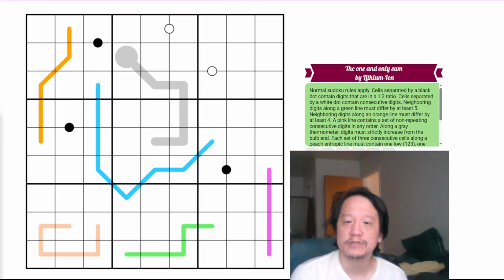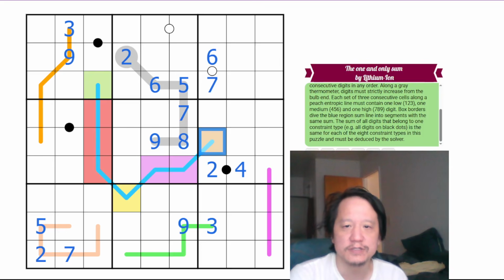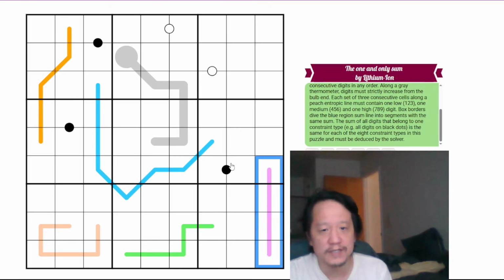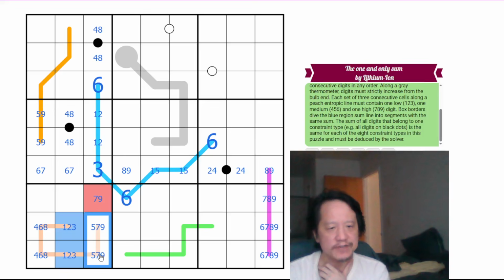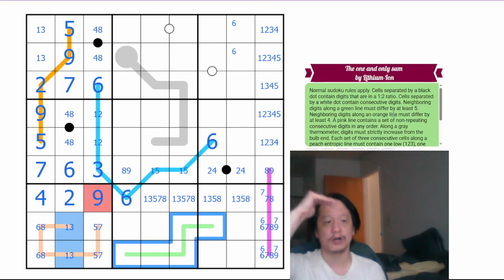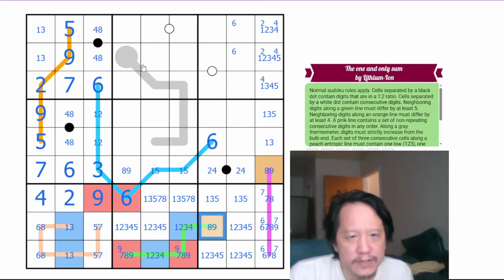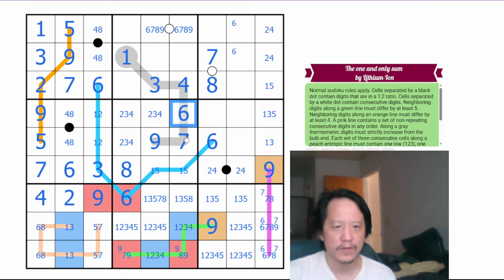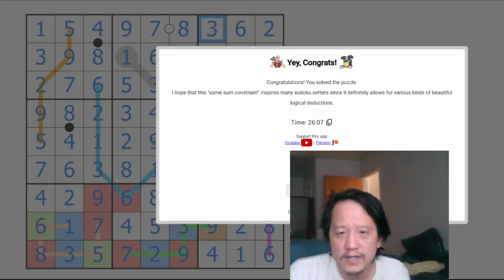Learn How To Sudoku with The one and only sum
Play along with The one and only sum by Lithium-Ion